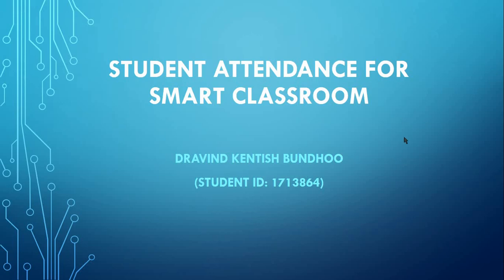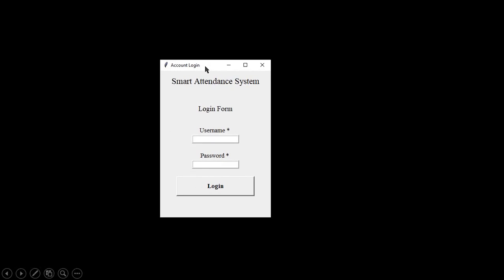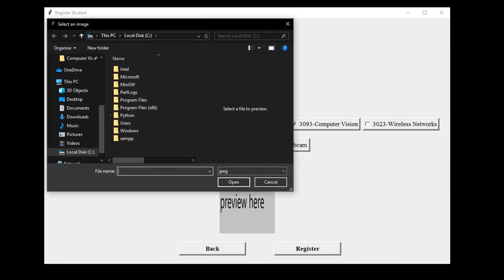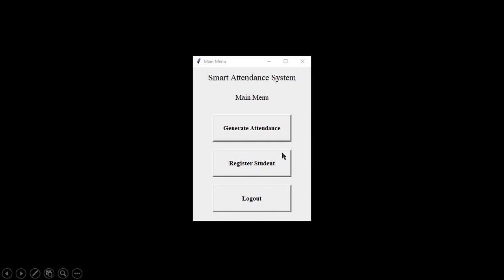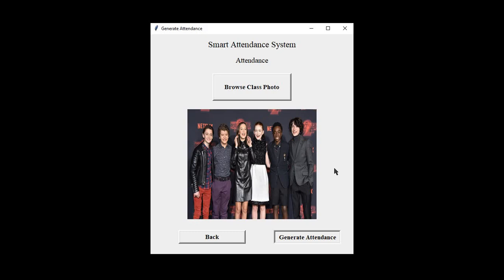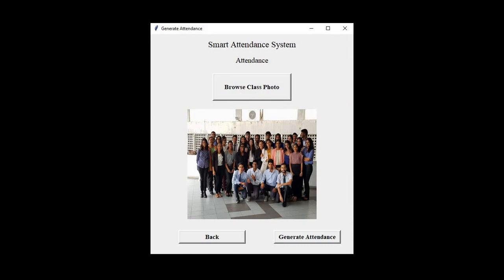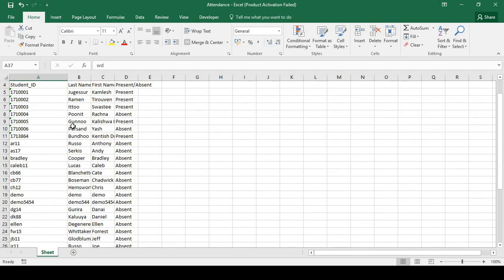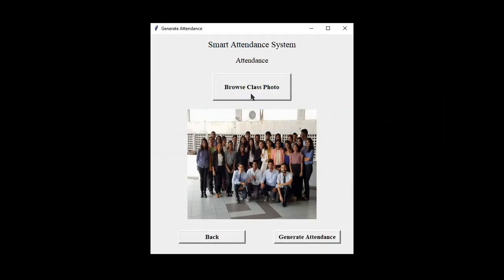Student Attendance for Smart Classroom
BSc Project Demo: Student Attendance for Smart Classroom using Face Recognition
By: Dravind Kentish Bundhoo
BSc (Hons) Computer Science (2020) University of Mauritius
This project consists of a working prototype that facilitates student attendance management. It detects frontal faces of students from a picture taken in a classroom, perform facial recognition to look for matching templates in a database and automatically update the student attendance sheet by generating records based on which faces have been recognised. The face recognition application programming interface (API) in Python is used in this project. The API uses a convolutional neural network (CNN) and histogram of oriented gradients (HOG) to perform face detection and recognition given a valid input in the form of still images or real-time videos.